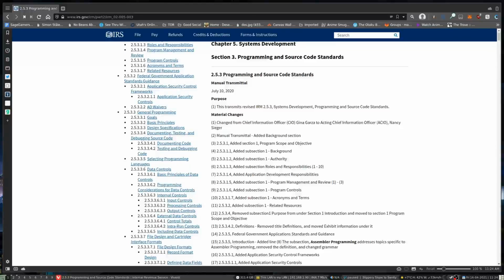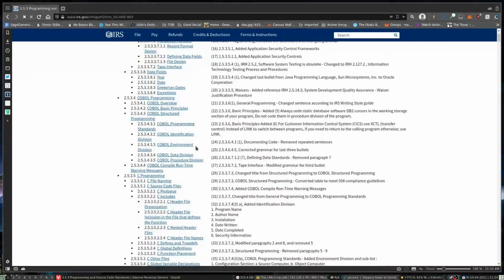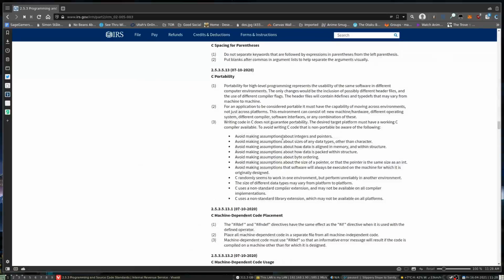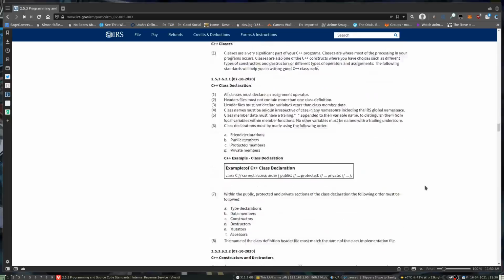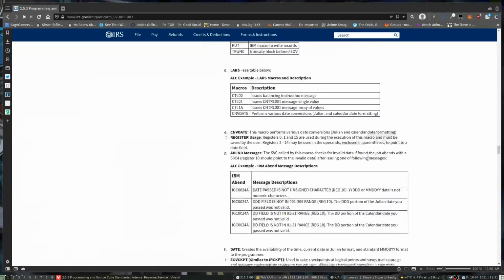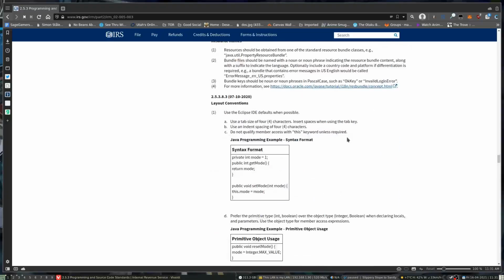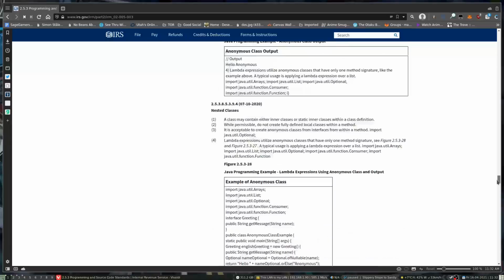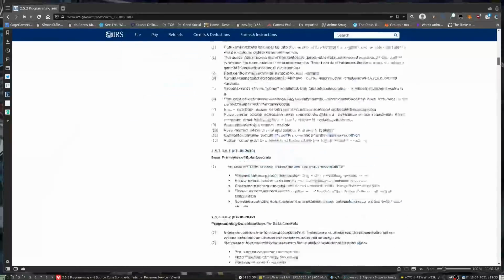The Government has Programming Standards? Or is this a tutorial in the manual?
So, in my quest for ways to get what I want out of the IRS, the IRM had this gem hanging out for me to look at.